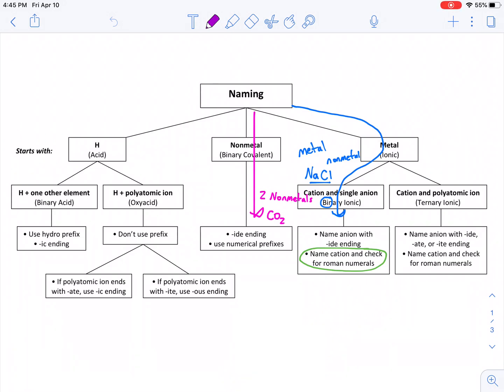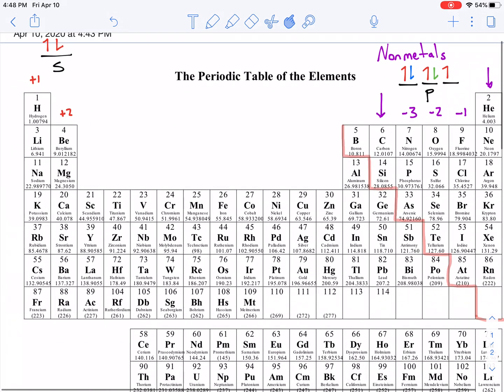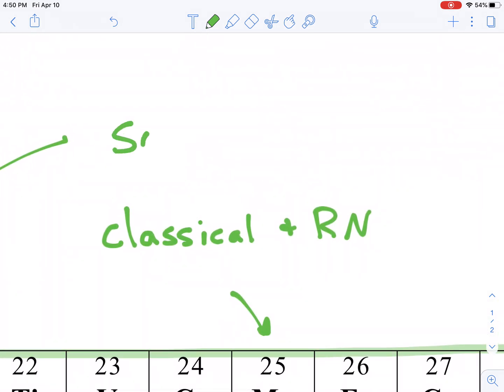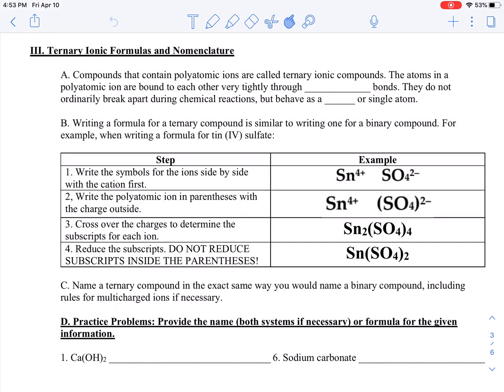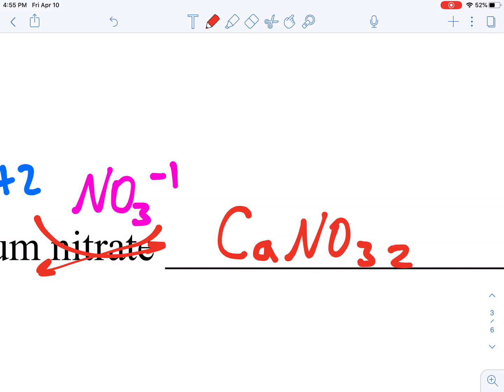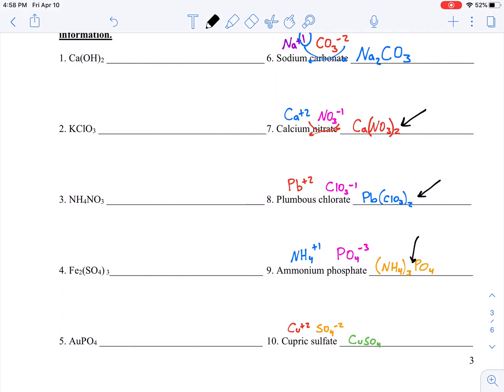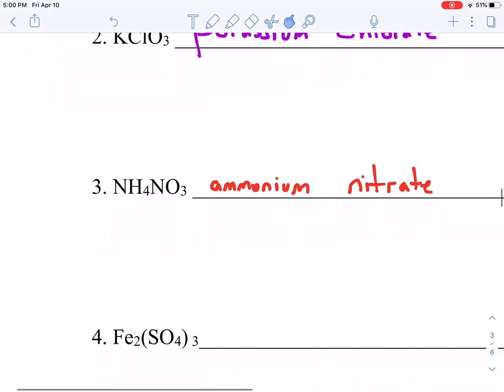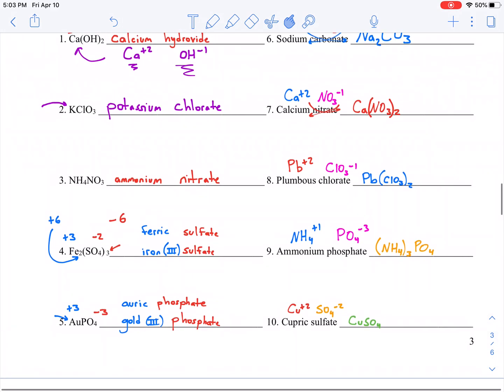03 Ternary Ionic Naming Notes